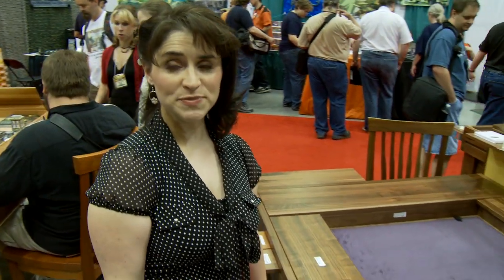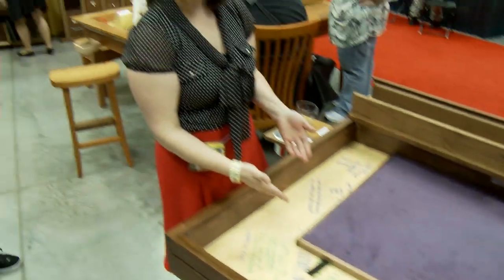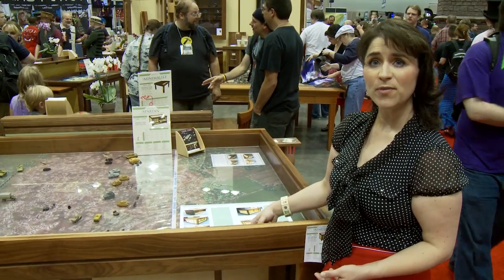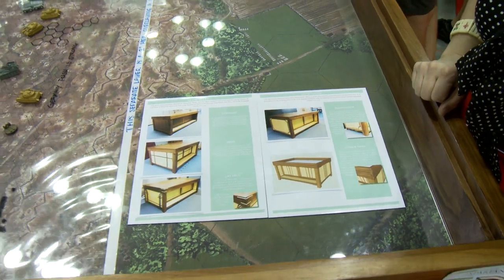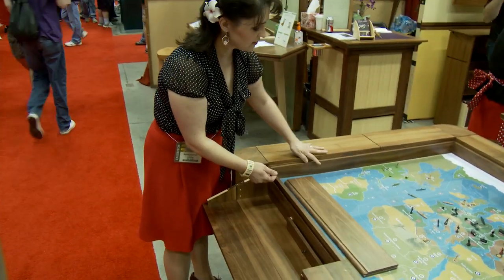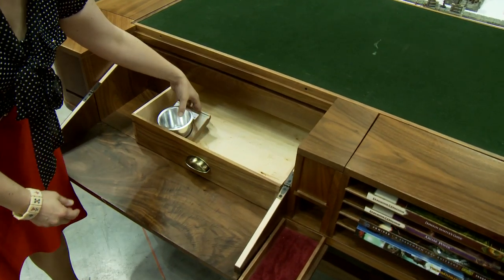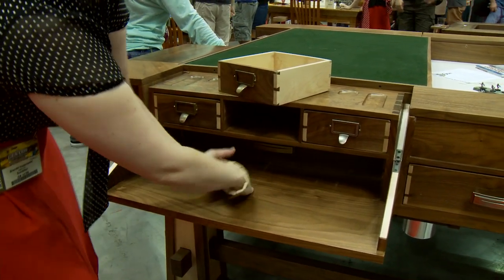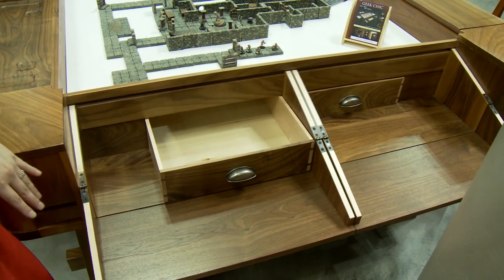Geek Chic booth walkthrough Part 2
Here's the second part of our walkthrough of the Geek Chic booth at Gen Con 2013.